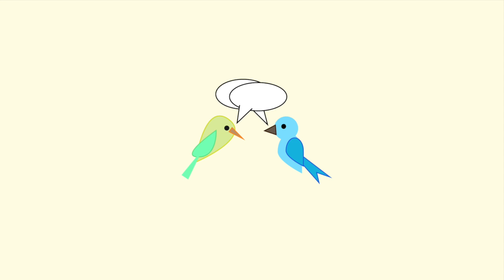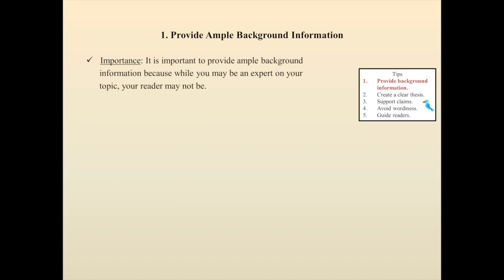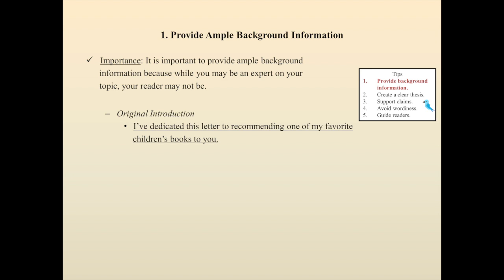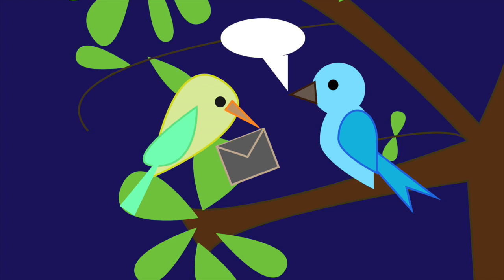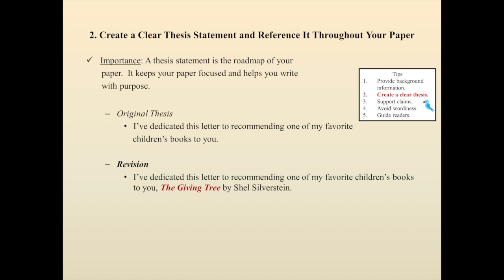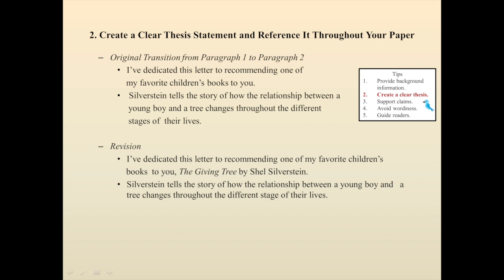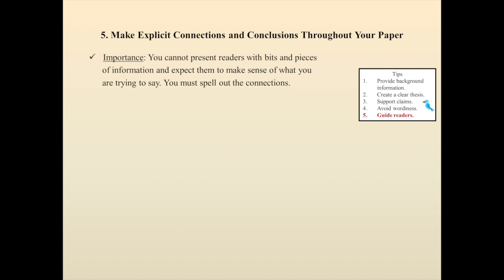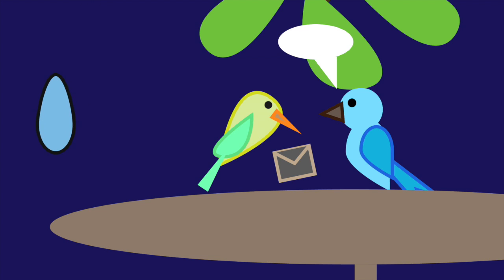Understanding an Essay from a Reader's Perspective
This video guides you through basic principles of understanding an essay from a reader's perspective. It offers tips for writing a clear thesis, providing support, and avoiding wordiness--all of which will make your writing clearer to your readers.